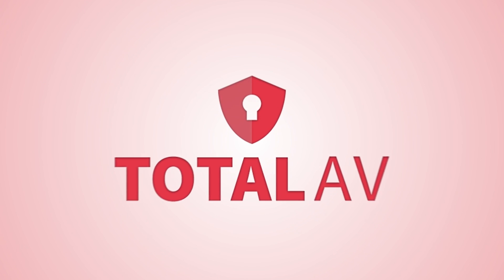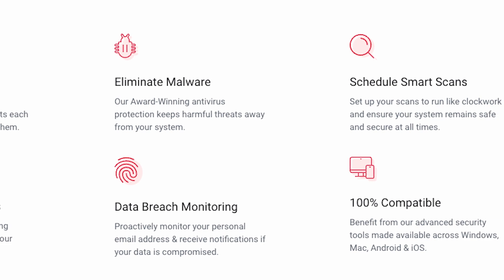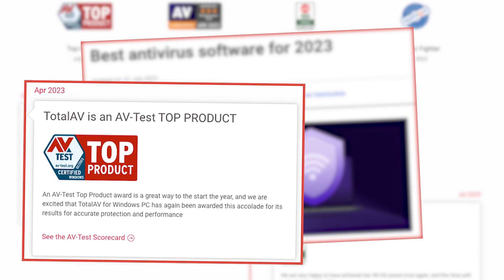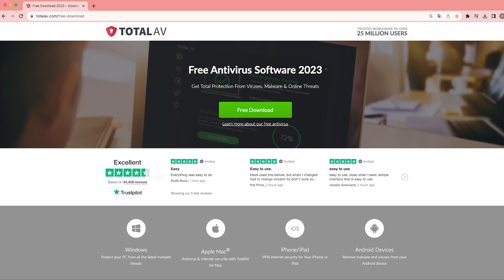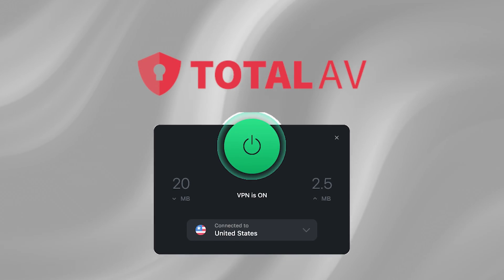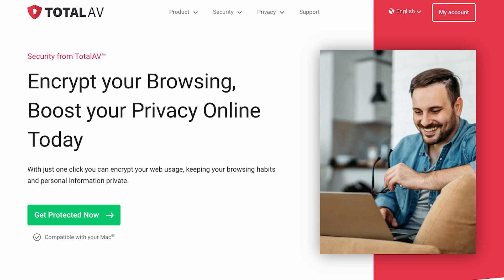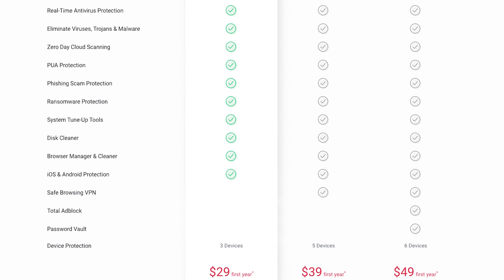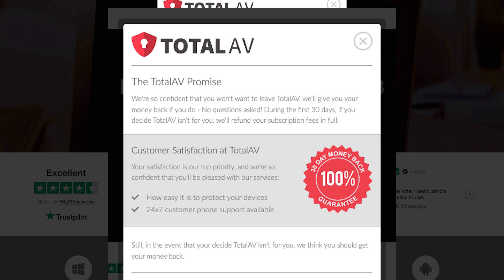How to Use TotalAV Antivirus Software and TotalVPN!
Learn How to Use TotalAV VPN and TotalAV Antivirus Software together for the ultimate Online Security!

They have a standalone antivirus plans that you can also check out!

00:17 TotalAV features
00:37 Best antivirus software of the year
00:55 How to install TotalAV
01:45 VPN and antivirus

Transcript for How to Use TotalAV Antivirus Software and TotalVPN!

Today, we've got something super exciting to talk about – TotalAV! In this TotalAV tutorial, we're going to show you how to use TotalAV, install it, and unlock all those awesome features that come with it.

TotalAV got awesome features like real-time protection, system tune-up tools, web protection, ad blocker, and even a password manager. It's like having your very own tech superhero right in your device. In terms of user interface, it's designed with you in mind. Clean, intuitive, and easy to navigate. You don't need to be a tech whiz to make the most out of TotalAV's features.

And guess what? It was named "Best Antivirus Software of the Year" by Cybernews. It also snagged the AV-Test Top Product Award and ADVANCE+ Award for Malware Protection from AV Comparatives. And independent reviewers really think it's awesome. It’s proven to be the best antivirus software out there!

Now, let’s go to the meat of the video – how to  install TotaAV. It's as easy as pie! First things first, hop onto the TotalAV website. Then, download the TotalAV software. It's compatible with Windows, Mac, Android, and iOS devices. Wait for it to download. Step two, run the installer. Just follow the prompts – it's straightforward, and you'll be up and running in no time.

Now, let's talk about the real star of the show – TotalAV's antivirus and VPN combo. Yep, you heard it right, an antivirus and VPN bundle! This is the ultimate power duo that'll keep you safe and secure online, whether you're browsing, shopping, or streaming your favorite shows.

With TotalAV, you're getting top-tier antivirus protection that scans and removes all those nasty viruses, malware, and even those sneaky spyware. Your device will be a fortress of digital defense!

And that's not all! The VPN part of the equation ensures that your online activities are private, anonymous, and secure. Say goodbye to prying eyes, hackers, and data snoopers. Whether you're on public Wi-Fi or just want to maintain your online privacy, TotalAV's got your back!

However, there's an additional cost if you're interested in accessing the VPN feature – it's a pretty solid addition though, definitely worth considering. On the other hand, if you opt for the Total Security package, you'll unlock a comprehensive suite of benefits. This includes not only the VPN but also the ad blocker, password vault, and the ability to safeguard up to 6 devices. It's a complete package that's hard to pass up! But if you just want to try TotalAV first, you can get any of these plans risk-free for 30 days for an annual subscription or 14 days for monthly subscription with a money-back guarantee. If you’re unsatisfied, you can easily request a refund.

So, there you have it – the ultimate TotalAV tutorial on how to use TotalAV, install it, and tap into its incredible features. Remember, it's not just an antivirus and VPN combo, it's a game-changer for your online security and privacy. If you're serious about keeping your digital life safe and sound, TotalAV is the way to go! Stay safe out there, and we'll catch you in the next one!